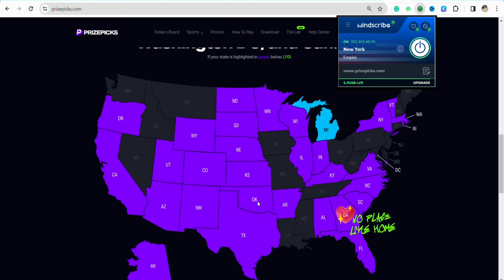How to use PrizePicks in an illegal state (2024)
How to use PrizePicks in an illegal state